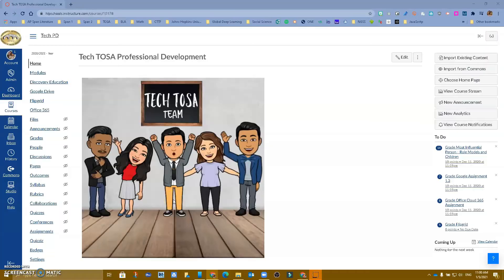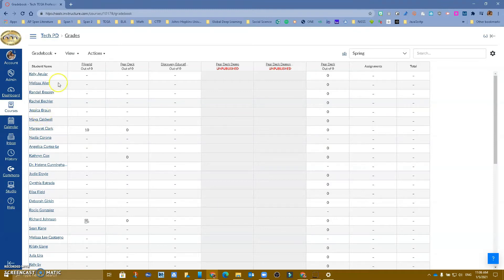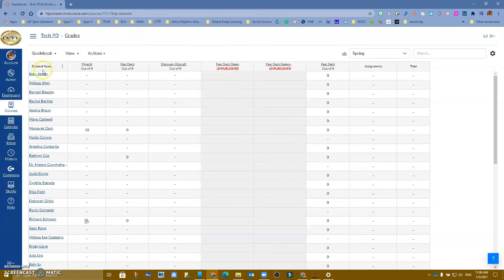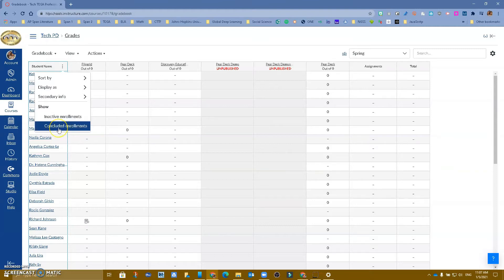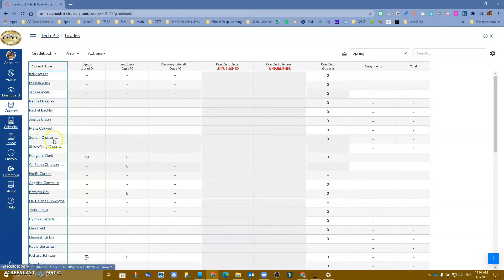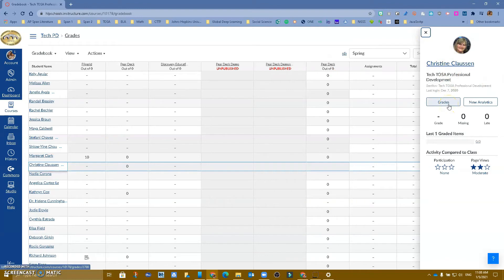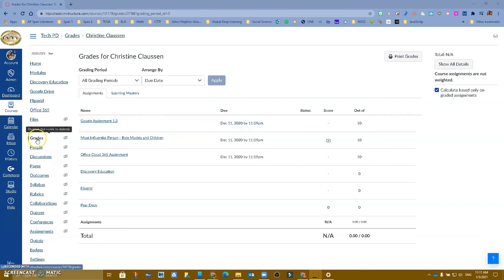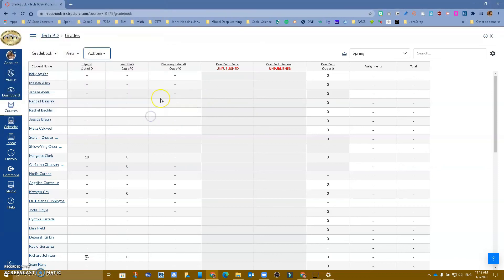How to view grades for inactive or concluded students in Canvas Gradebook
You can view the grades for inactive and concluded student enrollments in the Gradebook. However, depending on the enrollment type, you may not be able to perform certain actions.
For concluded student enrollments, all content in the Gradebook is read only and cannot be changed. Grades can also be viewed when viewing concluded enrollments in the People page.
For inactive student enrollments, grades can still be edited. However, inactive students cannot access the course, so they cannot view grades or receive any submission comments or feedback.
Note: Inactive and concluded enrollments also show in downloaded CSV files and SpeedGrader assignment submissions.